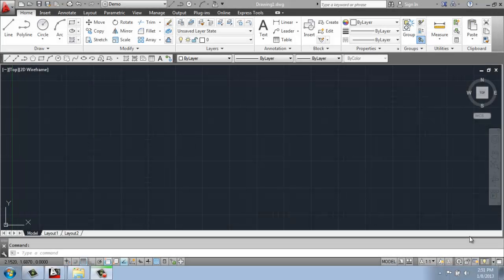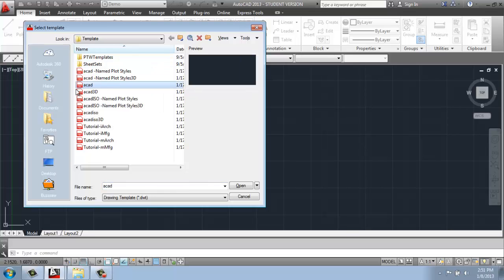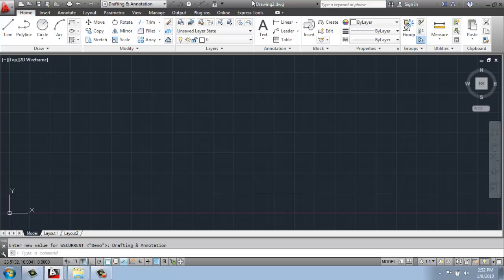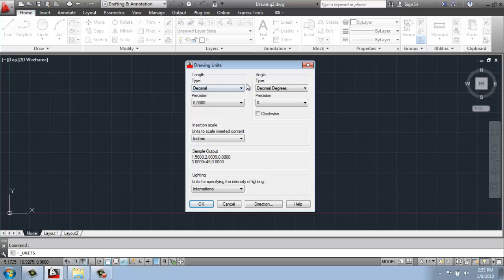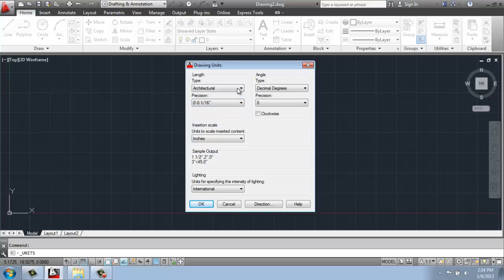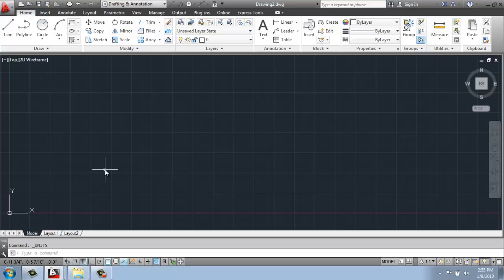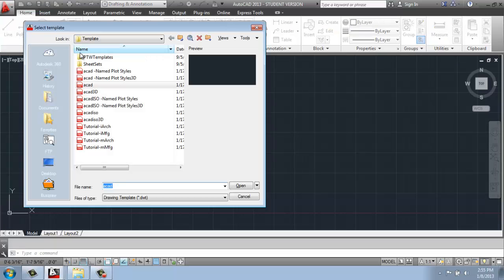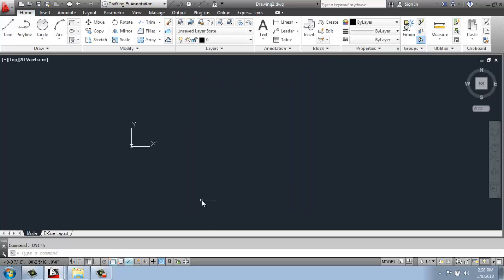#4 - AutoCAD - 2D Drafting Basics - Creating a New Drawing - Brooke Godfrey